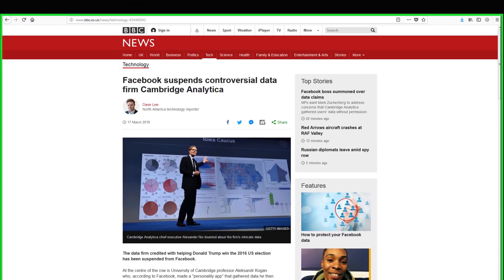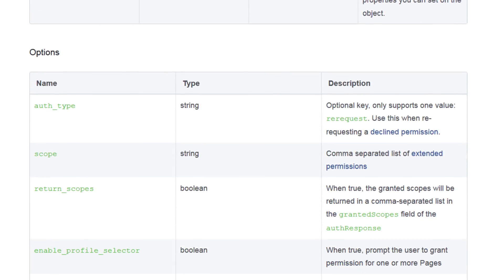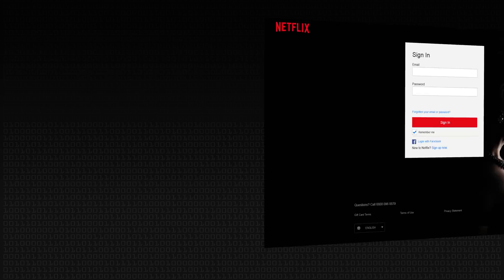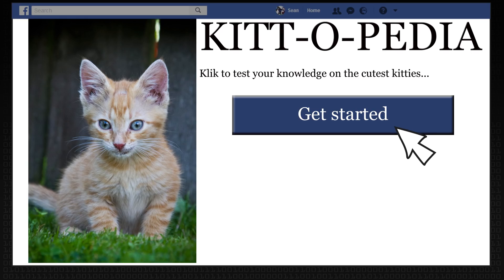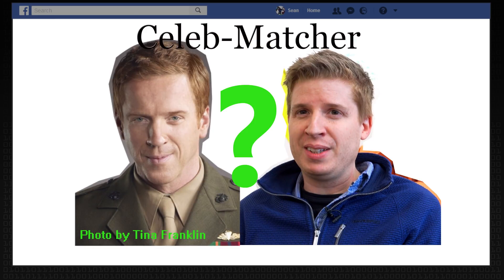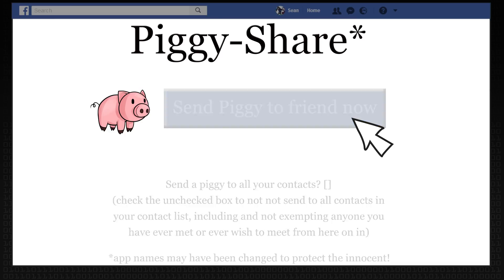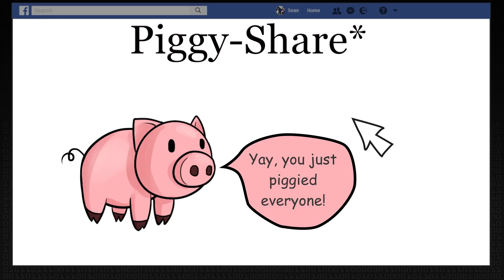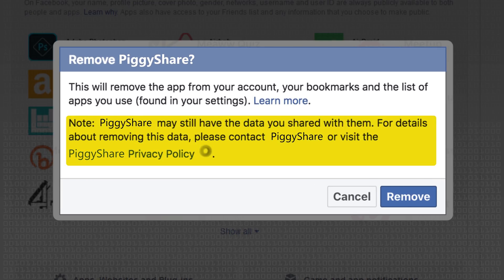Social Media Data - Computerphile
If you're not the customer you are the product. Dr Max Wilson on the third party apps embedded in social media.

Tracing Stolen Bitcoin: Coming Soon

nb. "Piggie-Share" is a made-up app. If you go off and create it, best of luck to you :) (just remember us when you're a billionaire on a beach!)